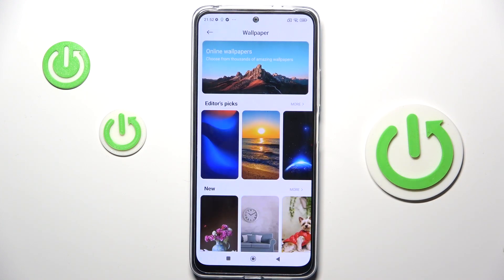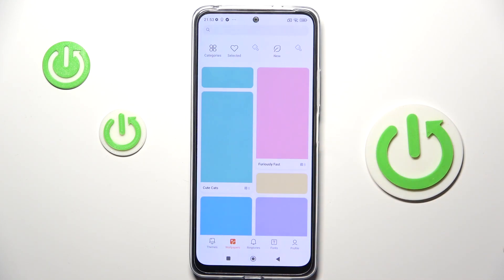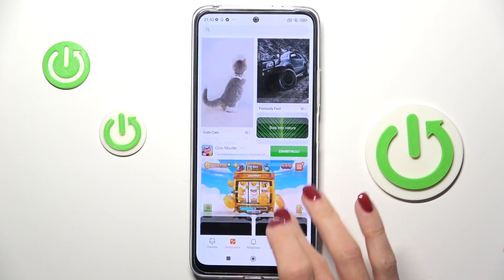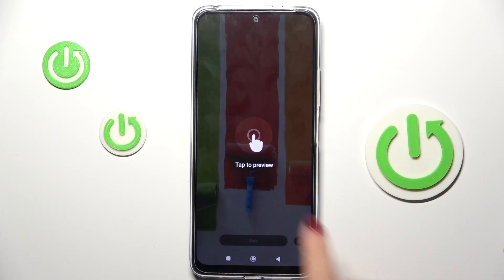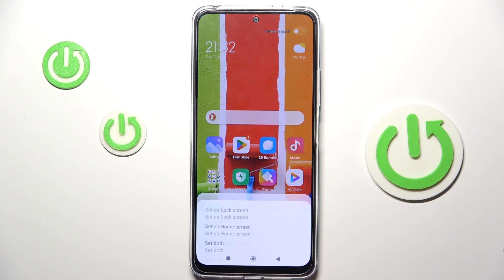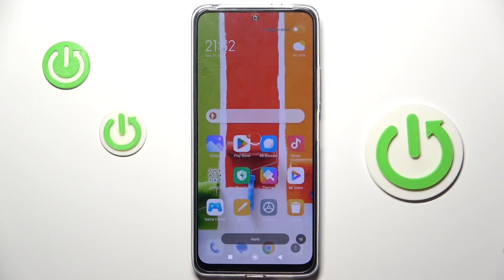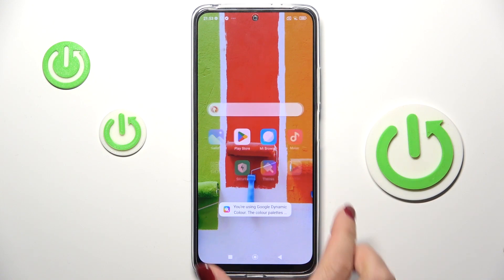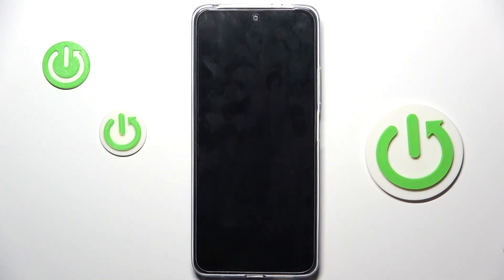How to Change Wallpaper on Redmi Note 12?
Looking to give your Redmi Note 12 a fresh new look? In this tutorial, we'll show you how to change your wallpaper in just a few simple steps. Whether you want to use one of the pre-installed wallpapers or use one of your own photos, we'll guide you through the process so you can customise your device to your liking. Watch this video to learn how to change your wallpaper on your Redmi Note 12.

How to Set Wallpaper on Redmi Note 12?
How to Switch Wallpaper on Redmi Note 12?